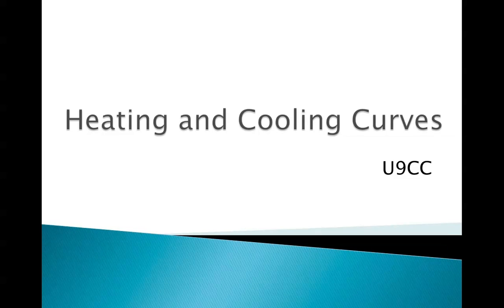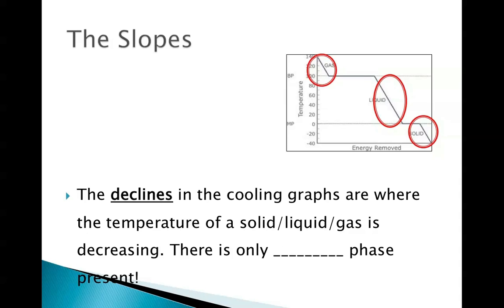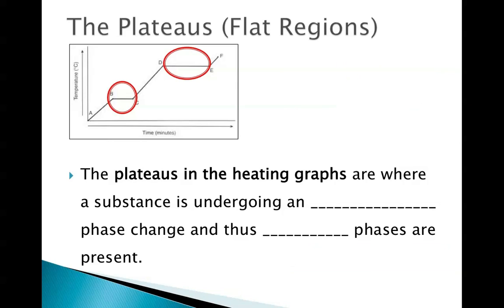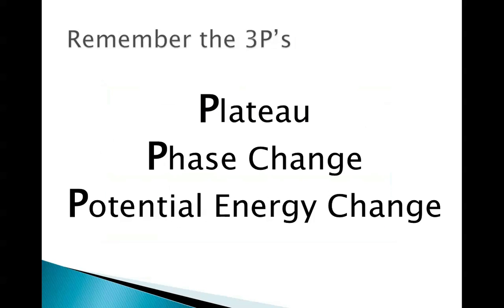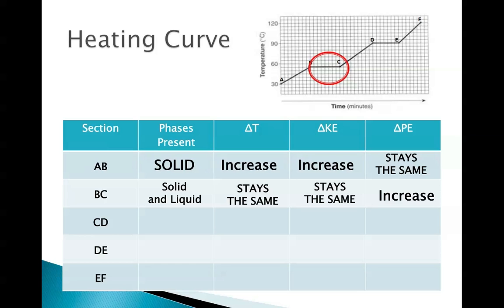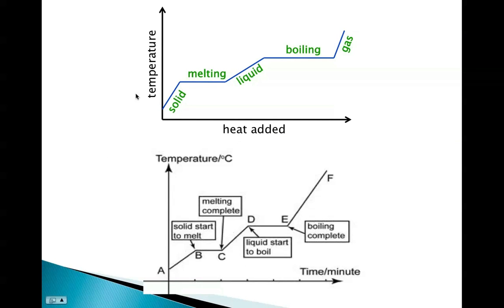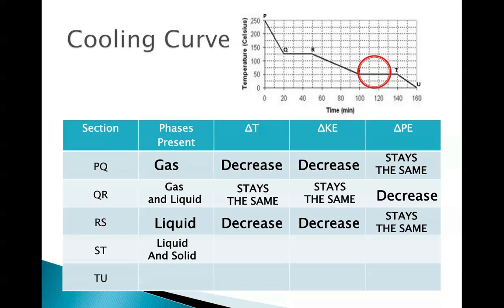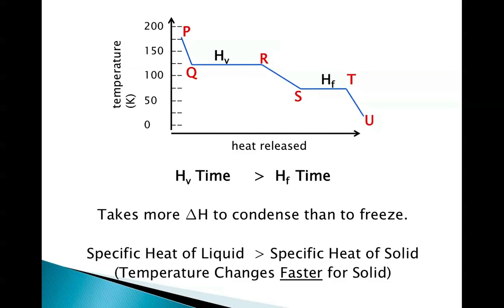U9CC Heating and Cooling Curves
This video lesson outlines the basics of heating and cooling curves which includes changes in kinetic and potential energy, phases, phase changes, and determining melting points and boiling points.